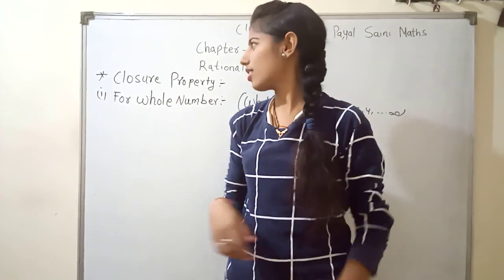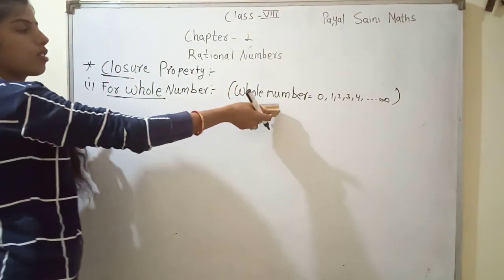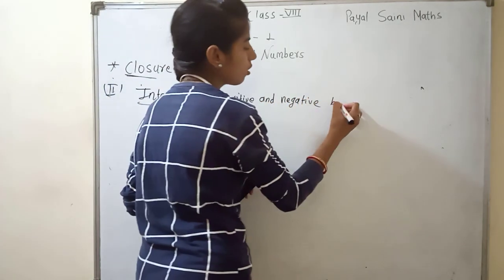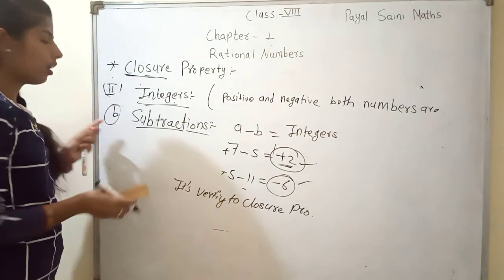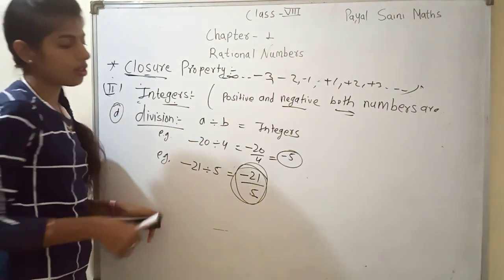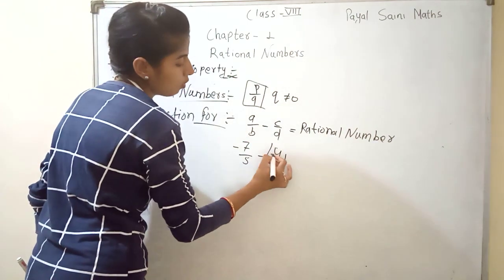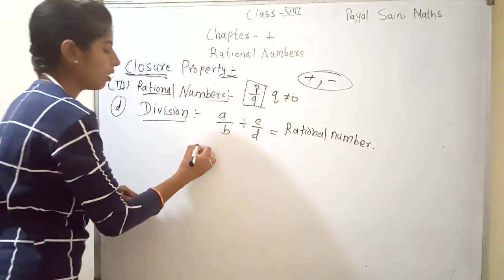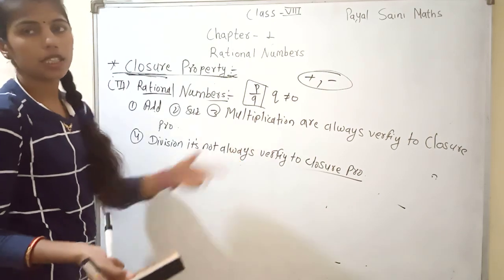CLASS - VIII || CHAPTER - 1 || RATIONAL NUMBER || PROPERTIES OF RATIONAL NUMBERS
1. Closure Property
   (I) Closure property of whole numbers
        in this video we learn about what is whole numbers?
in whole numbers which operation verify the closure property. in this video we study about this.

In whole numbers  addition & multiplication always verify but subtraction and division are not always verify closure property By example full explanation of all these.
   (II) Closure property of Integers
In this video first we learn about what is the means of integers?
all operations (add., sub, multiplication, division) we check with examples which is verify or not verify to closure property.
    (III) Closure property of Rational Numbers :-

Operation :-

(i) Addition  = a/b + c/d answer should be rational number.
It's verify to closure property
we understand by example and also proof.

(ii) Subtraction = a/b - c/d = answer should be rational number

(iii) Multiplication = a/b x c/d = answer should be rational number
It is always verify to closure property.

(iv) Division = a/b ÷ c/d = answer (always not rational number)
On the basic of the above calculation in video, we can see that division of rational numbers is not always a rational number.